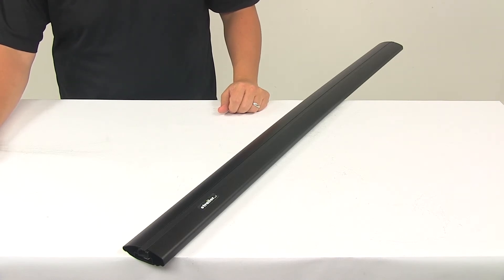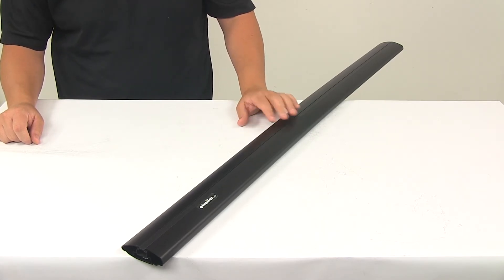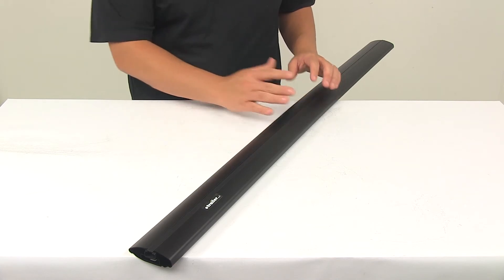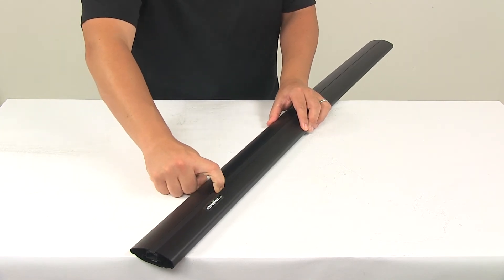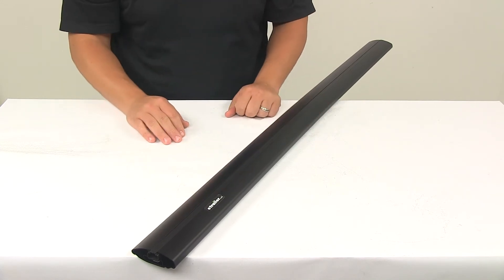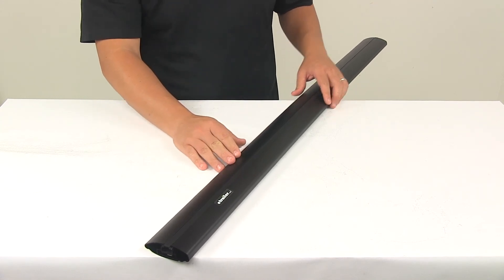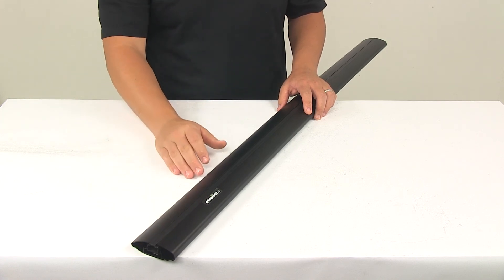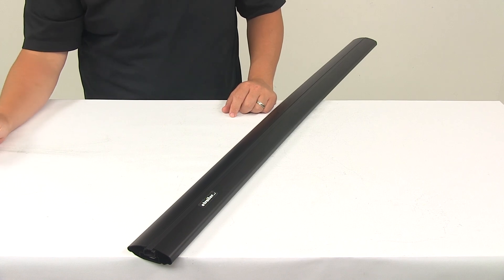etrailer | Review of the Inno Aero Flush Roof Rack for Fixed Mounting Points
Speaker 1:          Today we're going to be taking a look at the Inno Aero crossbar. This is a low-profile crossbar that lets you build a stylish, aerodynamic roof rack for your vehicle. The crossbar requires two Inno Flush or Through feet to mount the bar to your roof. This is going to come with one crossbar. This is a half kit. It may also require a vehicle-specific custom fit kit depending on your application.

Vehicle-specific custom fit kits are sold separately and available at etrailer.com.Now this bar features a really nice elliptical shape that helps create an aerodynamic system. Really helps reduce wind noise and drag as you drive down the road. The unit does feature a slight bend at the center of the bar. That's going to help ensure a sturdy custom fit rack. It also features the integrated t-slot.

That makes it easy to slide channel-mounted carriers and accessories onto the bar. This bar also accepts clamp-on accessories that would conveniently wrap around the bar.This rubber strip is a flexible rubber strip that keeps dirt out and allows for simple mounting in the t-slot. All you got to do is press down on the strip and slide in your accessories. No trimming of that strip is required. That strip actually features a nice plastic coating that allows the t-bolts to slide easily along the channel.

Also creates a cushion and a non-slip platform for your gear.On the bottom of the bar it features a channel located on each end. That bottom channel allows easy installation to Inno roof rack feet. Simply clip the foot into the crossbar and slide it along the channel to where you need it for your application.This bar is made from a lightweight aluminum construction. It's very durable and it's rustproof. It features an internal extrusion.

That's going to provide exceptional bar strength. The unit features glass-blasted, powder-coated finishing. That's designed to resist corrosion, scuffs, and scratches. It's matte black in color, gives the bar a really nice, clean look. Locking covers or end caps come with Inno feet. Again, you're going to get one crossbar. From edge to edge it measures 3-1/8" wide by 1-1/8" tall or thick. The bar is available in a variety of lengths. You can check out etrailer.com to see all the options available. It's covered with a limited lifetime warranty. That's going to do it for today's look at the Inno Aero crossbar.